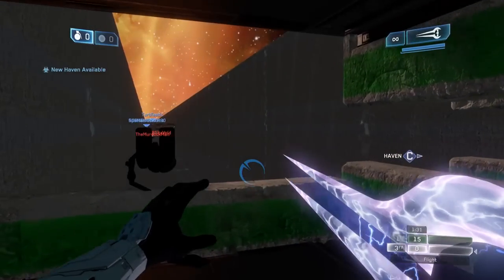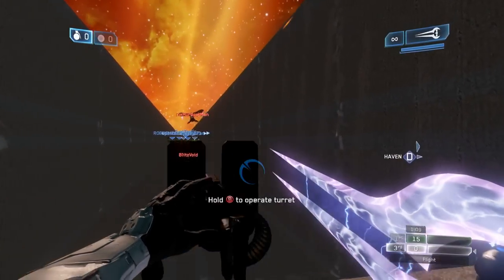Halo 2 Custom Game : Death Star Assault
Hey guys iSpiteful here bringing you another Halo 2 Anniversary custom map. This is Death Star Assault by Turbtastic, an awesome map that attempts to mimic a scene from Star wars where the death star is being attacked. Infected players will spawn in the starting room and should go through the 1st or 2nd teleporter. There will also be one infected player who will be given a red energy sword. That person is Darth Vader and they will be the only person who can get inside the banshee placed in the starting room. The survivors on the other hand will spawn next to hornets and will need to fly to the other side of the map past multiple lines of defense while being chased by Darth Vader. The lines of defense will be infected players on multiple machine gun turrets.

The aim for survivors is to make it past all 6 lines of defense without taking too much damage and blowing up, once past the final line the survivors will be aiming to shoot their rockets through the long tunnel and hit the trigger at the end which will kill all of the infected. TurbTastic has done a great job as usual creating a unique and enjoyable map for us to play and i really can't wait to see what creations he comes up with in the Halo 5 forge. Peace!

-iSpiteful

Want to download this map? : Press A on your own nameplate in the Master Chief Collection lobby screen. Go down to Find Player and type TurbTastic From there you can access his fileshare! Enjoy

Map : Death Star Assault
Gametype : Death Star Assault

"Halo 2 Custom Game : Death Star Assault" was created under Microsoft's "Game Content Usage Rules" using assets from Halo: The Master Chief Collection, and it is not endorsed by or affiliated with Microsoft."